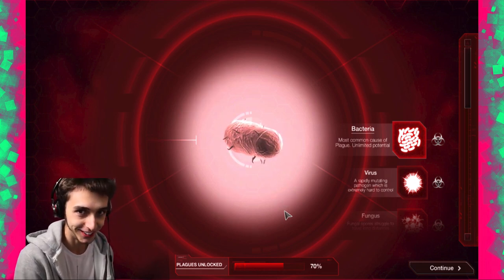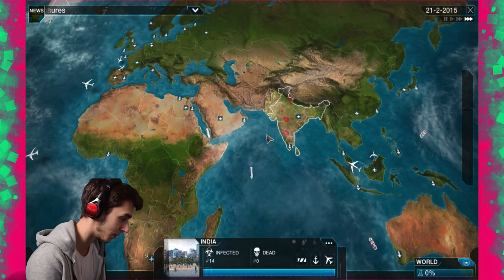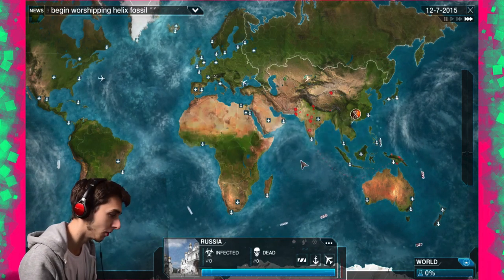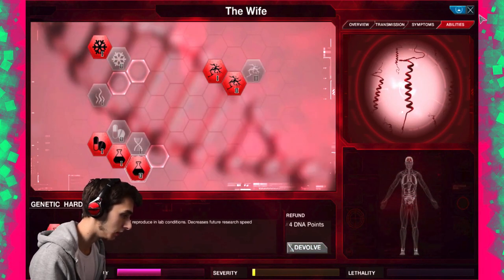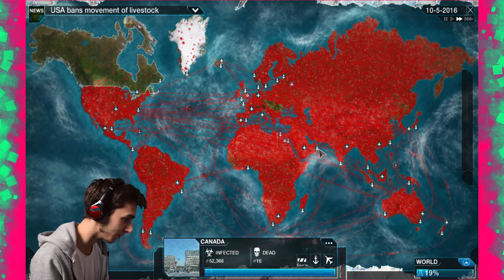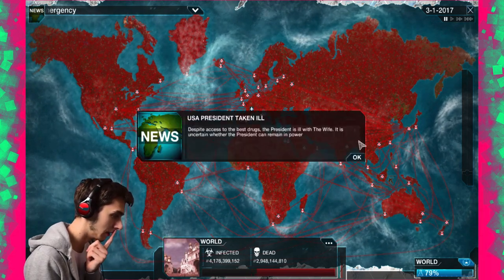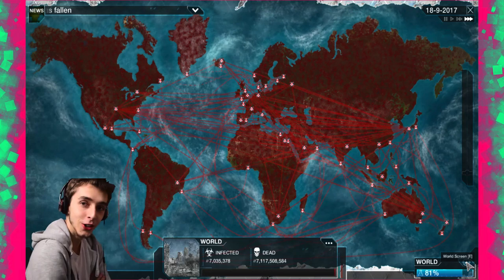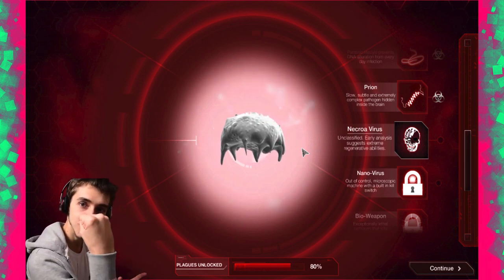The Wife - Plague Evolved Inc Ep5 - FaceCam Sundays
Trying out some green screening with a blue screen, so needless to say this ended up taking forever to render. Working out a good pipeline for it took some time too. Next weeks episode will in fact be on a sunday and should feature better keying out and also I'll try not to be in the way of anything thats happening on the screen : ).

So it's the turn of the prion. A small little virus in the brain.

Plague Inc: Evolved is a strategy and simulation game for Windows, OS X, also being scheduled for release on the Xbox One. In the game, the player creates and evolves a pathogen in an effort to destroy the world with a deadly plague. It is a fully redeveloped and designed version of popular mobile game Plague Inc. and adds a number of new features. It was created by one-man developer Ndemic Creations and is currently available through Steam Early Access. The game uses an epidemic model with a complex and realistic set of variables to simulate the spread and severity of the plague and has attracted the attention of the CDC.